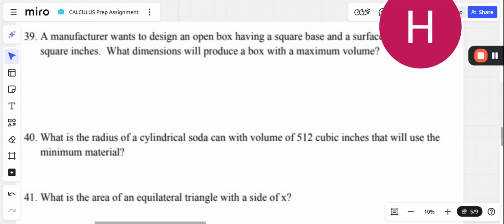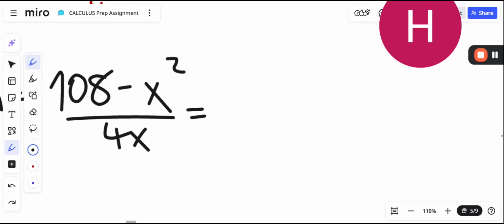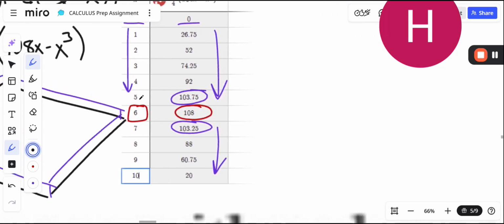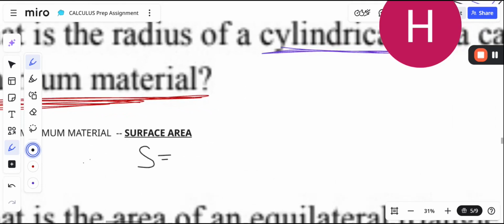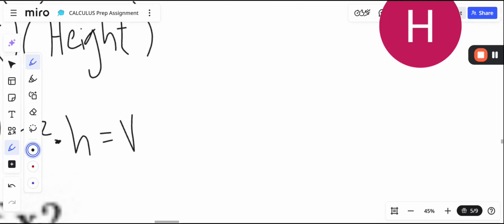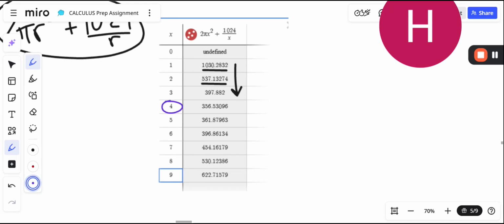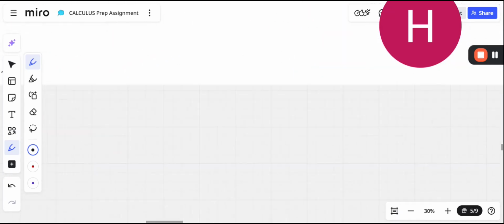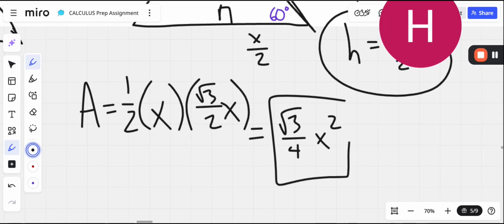Calc Prep Part 17: Combining Topics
In this video, we combine verbal analysis skills with geometry knowledge that you've learned in your past(and in this calc prep assignment) to tackle more complex math questions. We explore designing physical solids with conditions (like a fixed volume or surface area) to optimize our use of materials with the help of geometry formulas. If you can recognize quadratic situations, it will take a lot of guess work and confusion out of your solutions when you are in Calculus. You'll also recall the equilateral triangle, in a way that formulates its area without any specific measurement given for its side length. These problems are a LOT less straight forward than what you've been seeing thus far, so stay sharp and have your notebooks handy as we ramp up our speed passing through the void.

Some Things to Keep in Mind with This One:
- Key Terms/Definitions/Equations that you should be familiar with Include: SOLIDS(Cylinder, Prisms/Box, Cone, Pyramid, Spheres); POLYGONS(Triangles, Circles, Rectangles, Parallelograms); RIGHT TRIANGLES (30-60-90 & 45-45-90); VOLUME; SURFACE AREA; SUBSTITUTION; ISOLATE VARIABLES

- In Calculus, we will be able to approach much more complicated functions, but we will still continue to use intuition from basic shapes like circles, rectangles, and triangles towards the end of Calc 1. Trust me when I say it will be important to know the appropriate area/volume formulas before you walk into the classroom. It will make your life in Calculus much easier.

- We are approaching a level of mathematics which is not always entirely clear on how to begin your solution to the question. Get used to interpreting words and writing down relevant equations that describe a situation in order to help you consider what it is that the problem is even asking. Your arithmetic skills are important, but if you cannot set up the correct equation, you've got basically no shot at answering a question correctly.

- Right Triangles in particular are going to be a massive part of mathematics from here on because they are so convenient to work with and they contain useful Trigonometric information(UNIT CIRCLE VALUES). Having a working knowledge with them usually comes down to basic SOH-CAH-TOA and Pythagorean Theorem.

Chapters
0:00 Introduction
0:55 Getting Started: Fully Representing the Situation
3:00 Maximize the Volume
4:10 Ready to Substitute h
5:15 Time to Employ DESMOS
8:50 A Cylindrical Can Made with Minimum Material
12:30 Using the Given Volume Condition
14:00 Ready to Substitute h
15:15 Using DESMOS Once More
16:00 How Can We Be Sure? . . .
17:25 How Low Can ya Go?
19:10 Equilateral Triangle
20:20 Split Down the Middle
21:50 Area of the Whole Triangle
22:20 Some Concluding Blab